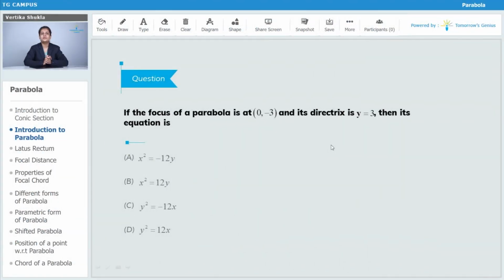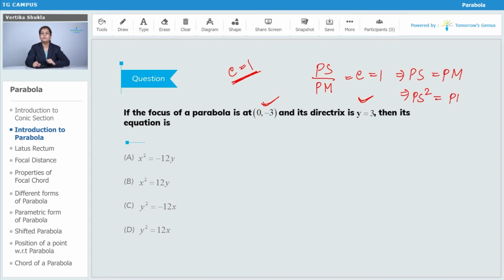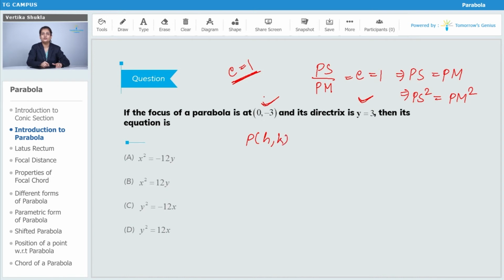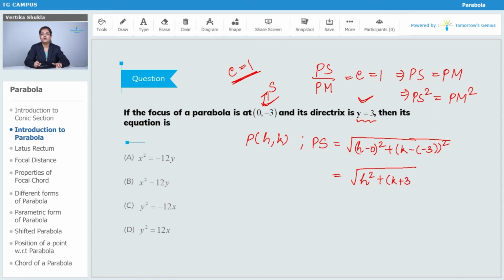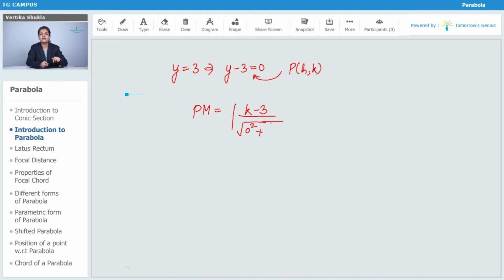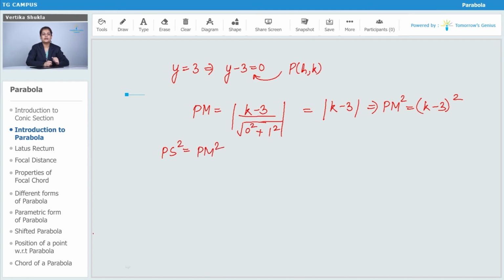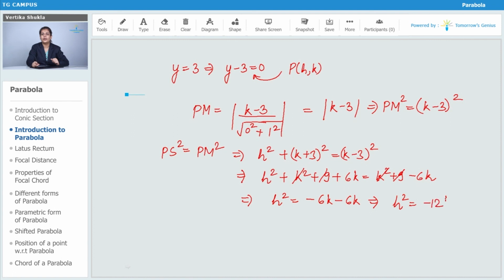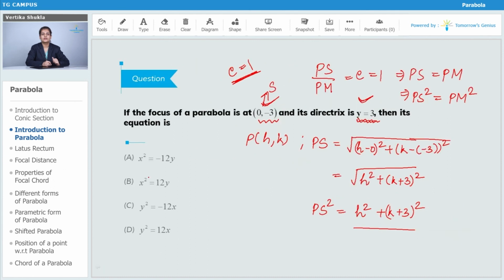Introduction to Parabola | Part 3 | JEE | Mathematics - TG Campus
In this video clip, we discuss an example on general equation of conic in parabola.